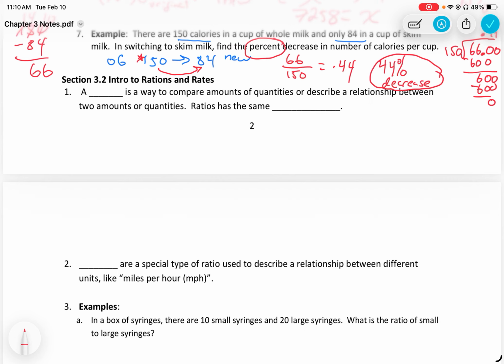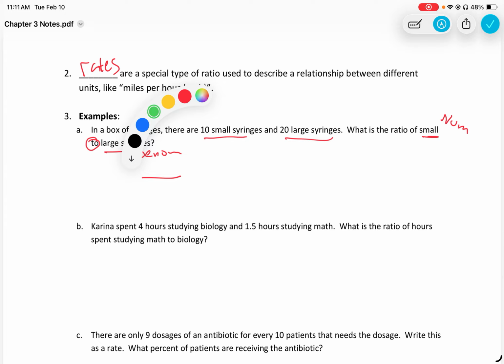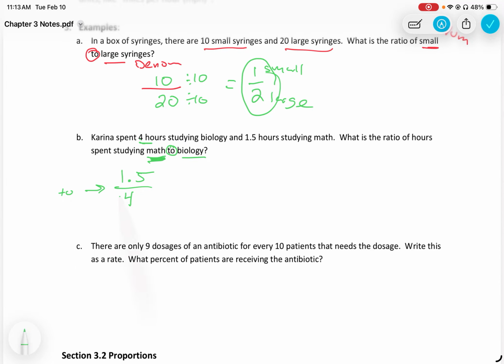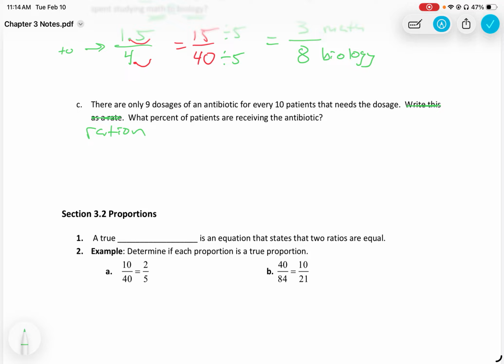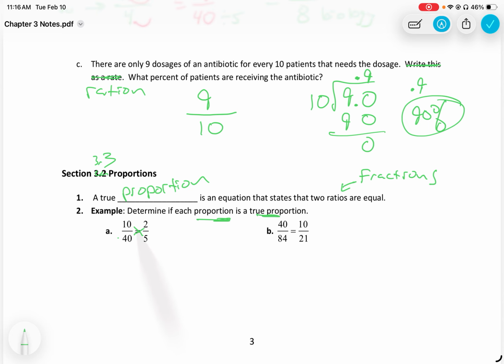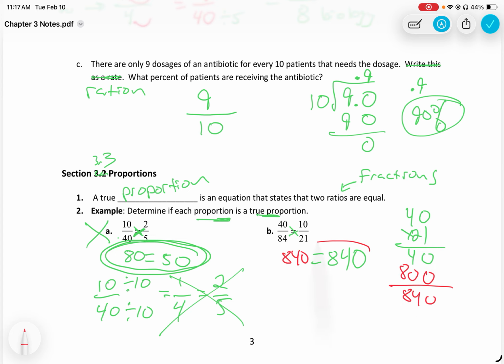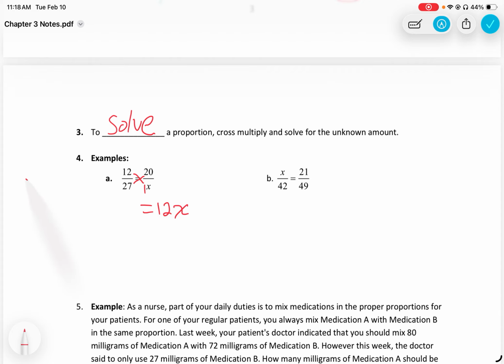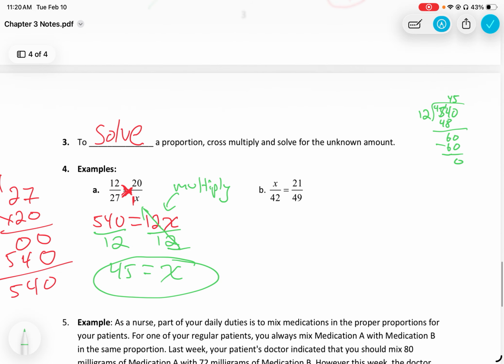3.2 and 3.3 notes